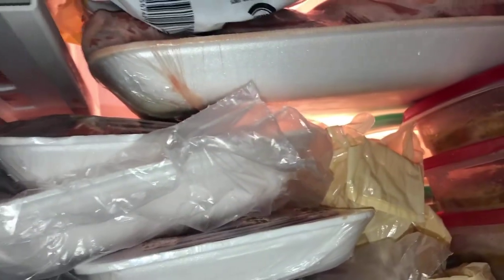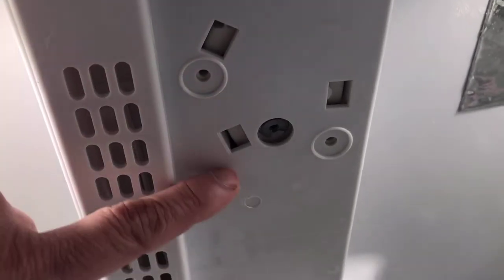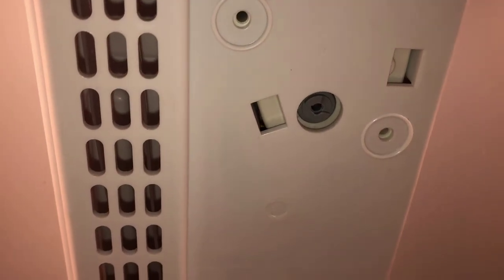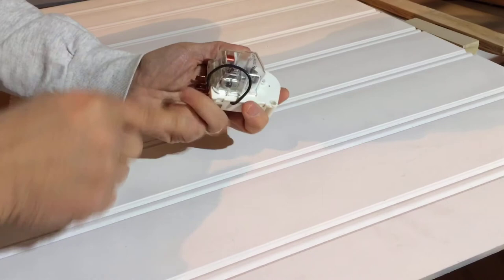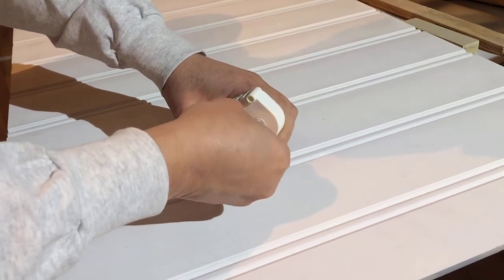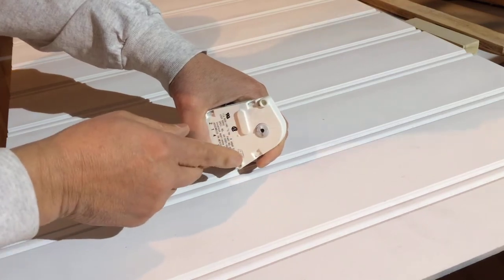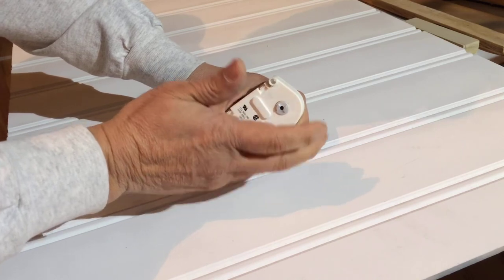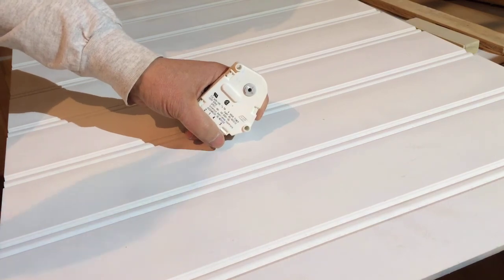Freezer is cold - Refrigerator is warm - Ice built up in freezer - Frigidaire “mrt19dngw1” part 1-2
Common issue that can easily be repaired or checked by yourself. One of the common root cause for refrigerator not getting to cold temperature is the built up of ice on condenser that eventually clog the cold air flow from freezer to refrigerator compartment.

How would you know if you can repair the fridge yourself ?
If the freezer is cold and there is ice built up in freezer. there is a good chance that you can repair the fridge for under $50.
In this video, the defrost timer is defective.  Replacement part is $22.00 from amazon.  The nice part is that you can repair the fridge using few simple home tools

Tools:
1/4 hex drive
Phillip screwdriver
Hair dryer to defrost the ice and patient to melt the ice

Part can be purchased on Amazon for about $30 shipped to your home.

Once built up ice has been defrosted , the fridge will be working for more than a week even with defective timer before ice can be reformed and clog the cooling condenser.

1 week or two before condenser will be clogged again should give you have plenty of time to get the replacement part